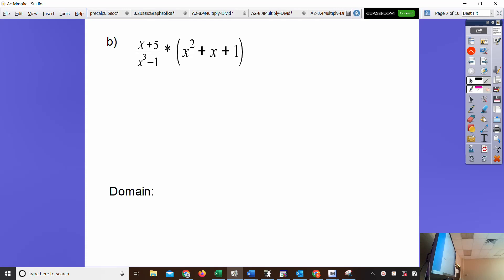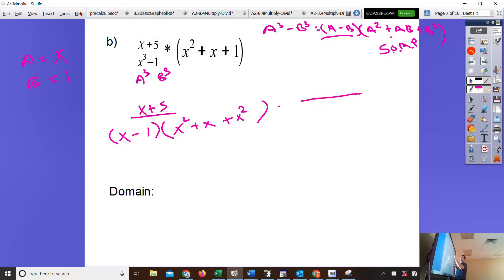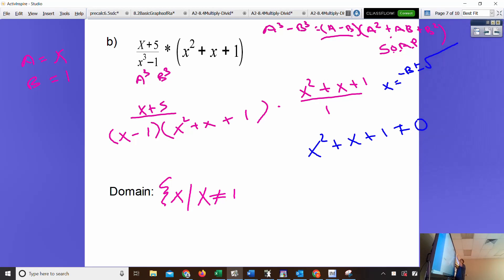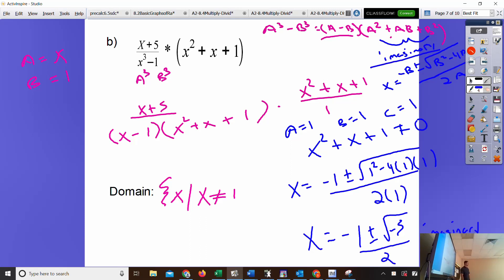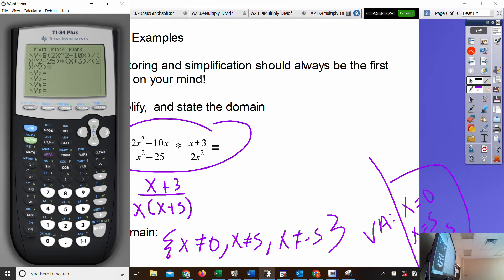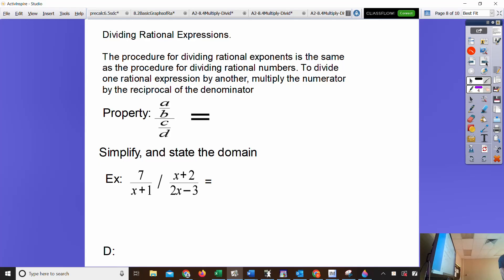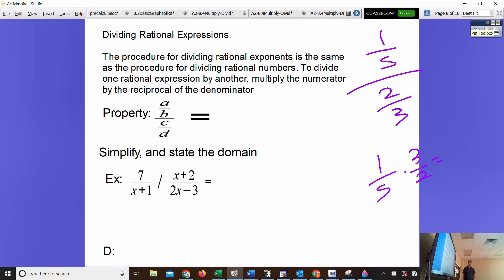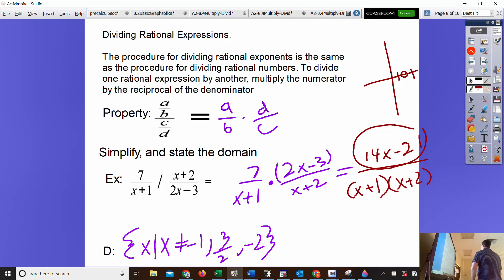a2 8 4pt2